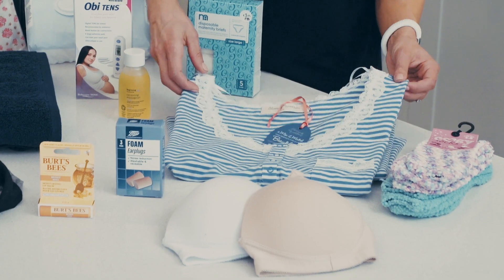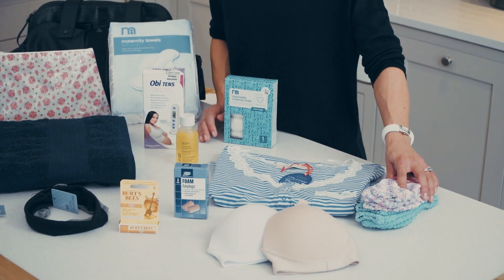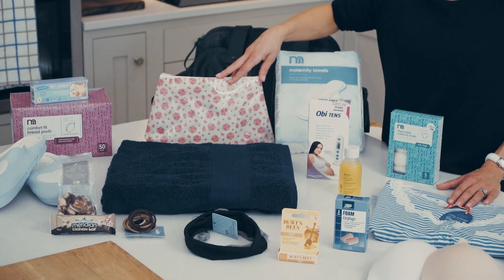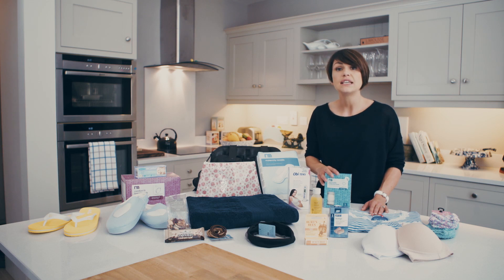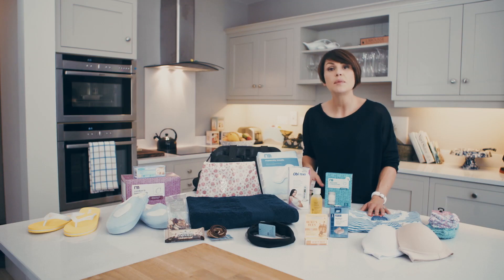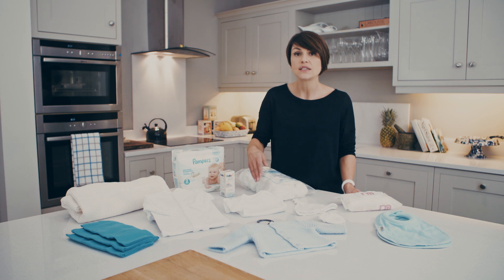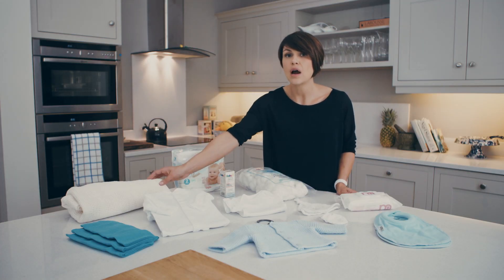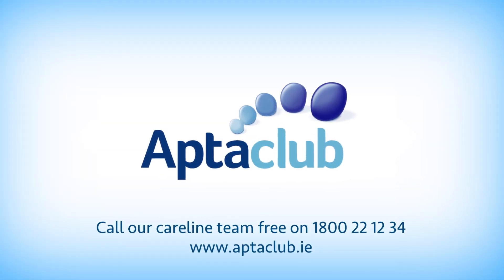Aptaclub What to pack in your Hospital Bag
A series of educational videos we created for Aptaclub to help equip new parents with the skills they need to flourish.

Production - Post Production